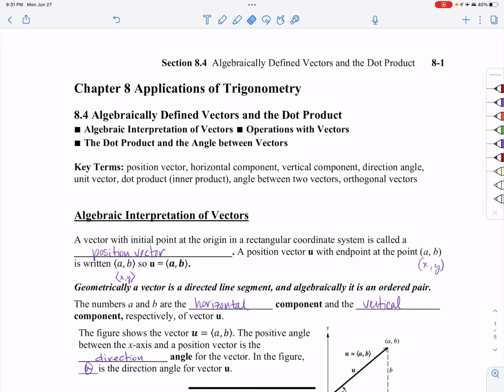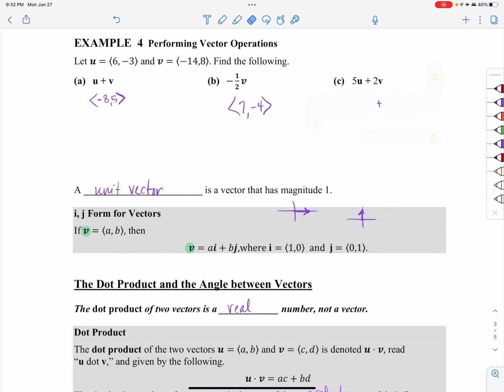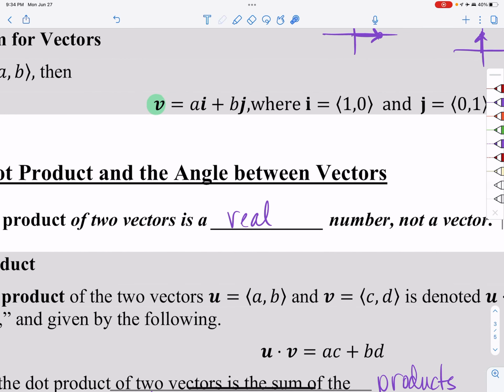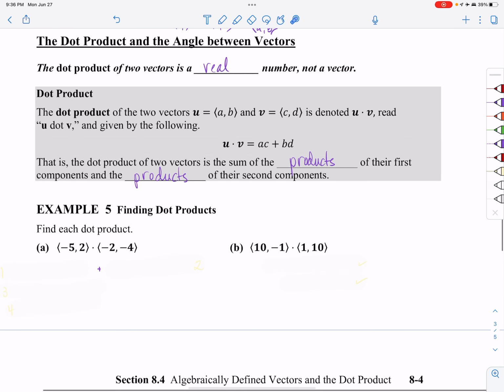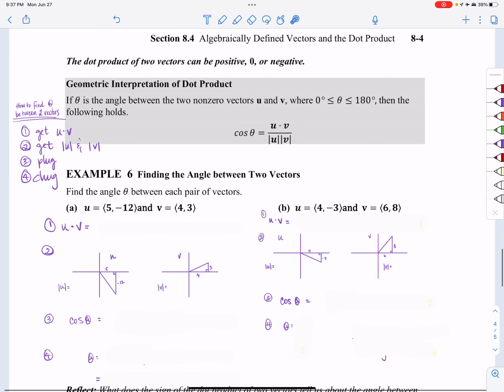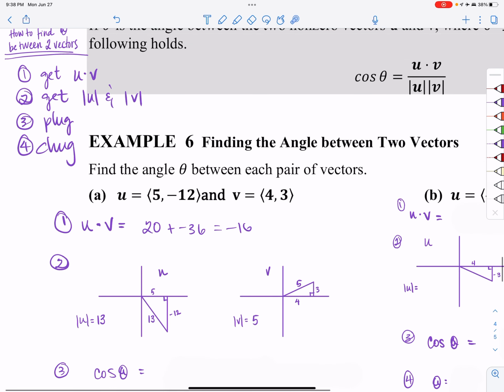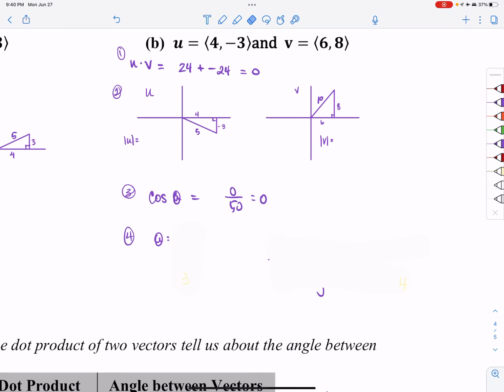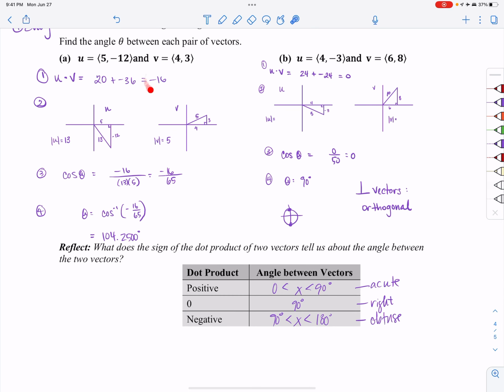Vector Operations and Dot Product (111.8.4c)